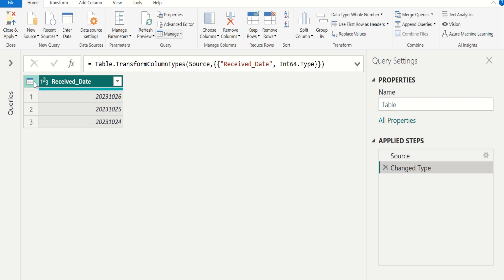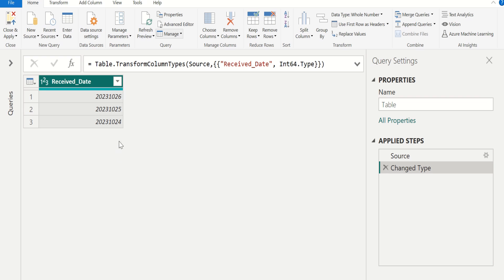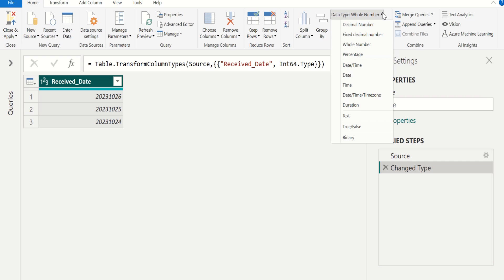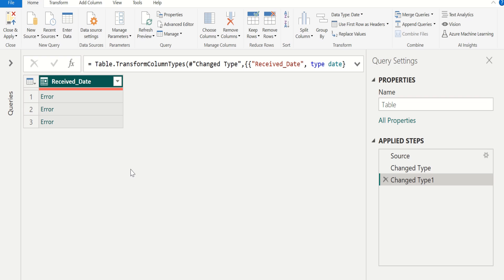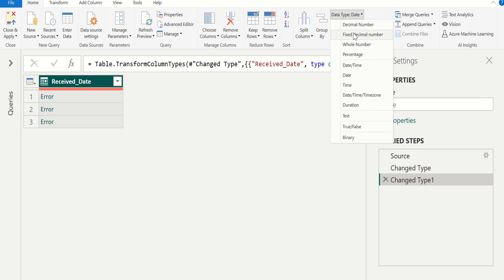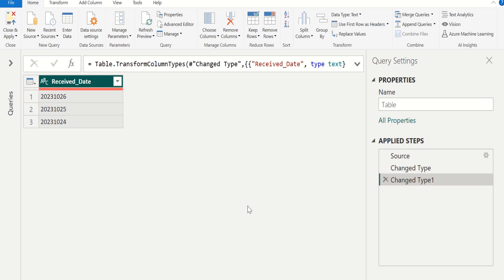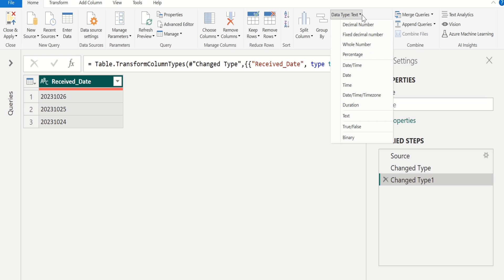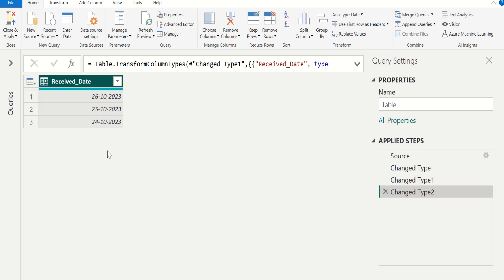Convert Number to Date (Integer to Date) in Power Query (Power BI)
Learn How to Convert Number to Date (Integer to Date) in Power Query of Power BI. With Power Query, convert number to date (integer to date) to show number as date instead of integer in Power Query custom column. You will get more videos like this in Power BI Power Query M functions Tutorial Series @PettakaTechnologies @PettakaTechnologies
Steps To Follow:
1) Data source should contain NUMBER values.
2) Select "NUMBER" contains column and change data type.
3) Select "TEXT" data type to convert the "NUMBER" values to "TEXT".
4) Select "DATE" data type to change "TEXT" to "DATE".
5) Convert Number to Date and Show date instead of Number in Power BI.
This Power BI Convert Number to Date Tutorial video covers below topics:

1) How to convert Number to Date in Power BI?
2) How to change Number into Date in Power BI?
3) How to show Date instead of Number in Power BI?
4) How to remove Number from Power BI?
5) How to Handle NUMBER with DAX functions in Power BI Desktop?
6) How to deal with a "(NUMBER)" value in a data source?

- "Happy Learning" -